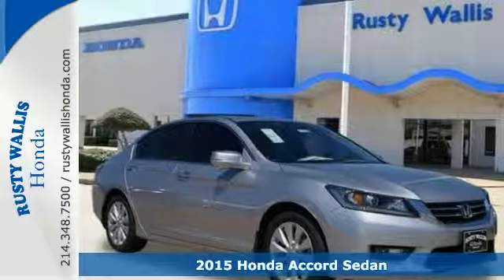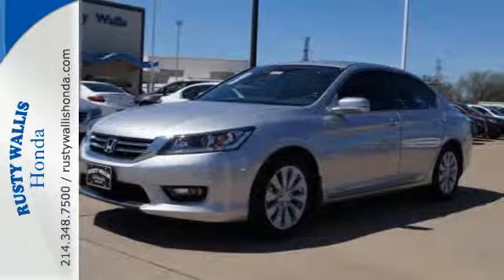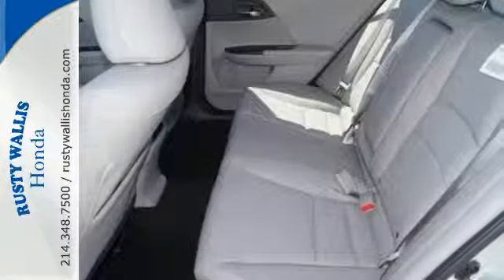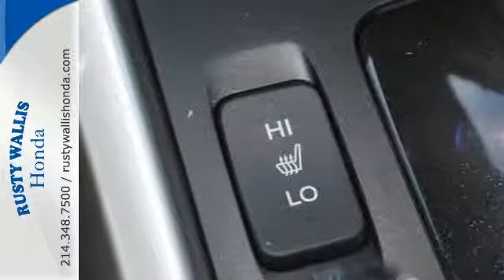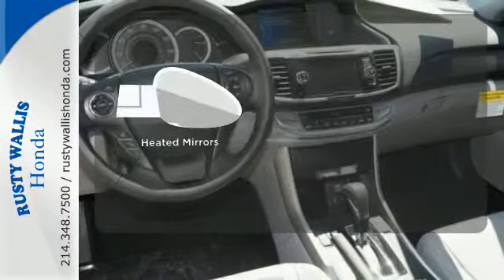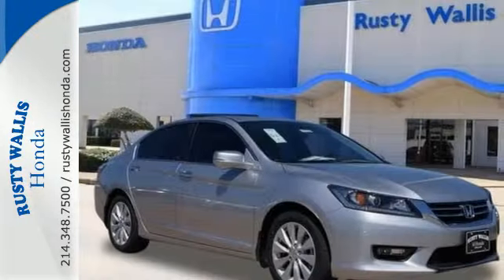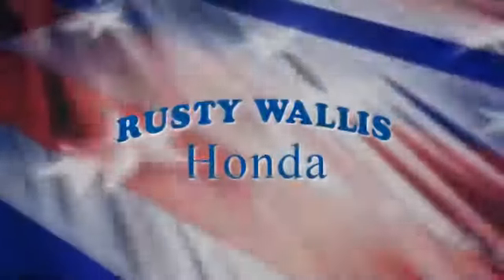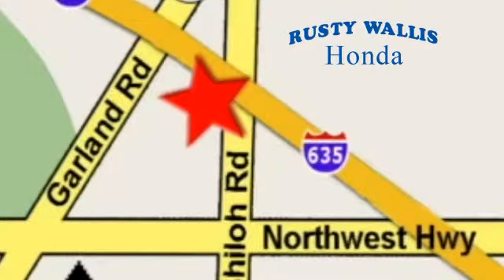2015 Honda Accord Sedan Dallas TX Fort Worth, TX #151123 - SOLD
Year: 2015
Make: Honda
Model: Accord Sedan
Trim: 4dr I4 CVT EX-L
Engine: 4 Cyl - 2.4 L
Transmission: Variable
Color: Alabaster
Stock #: 151123
VIN: 1HGCR2F86FA138013

Address:
12277 Shiloh Road